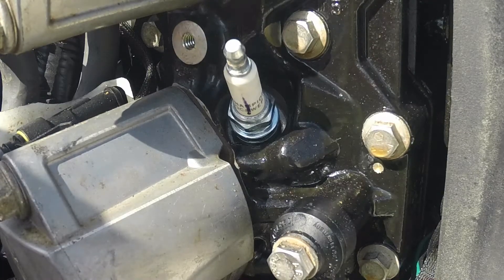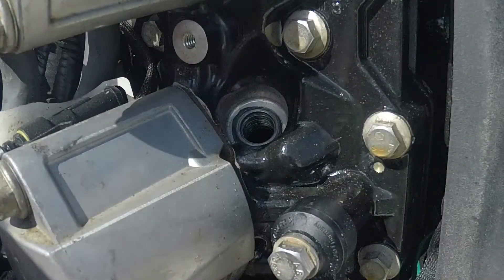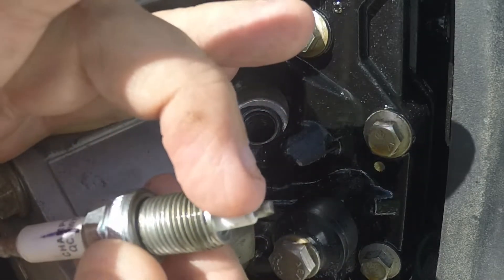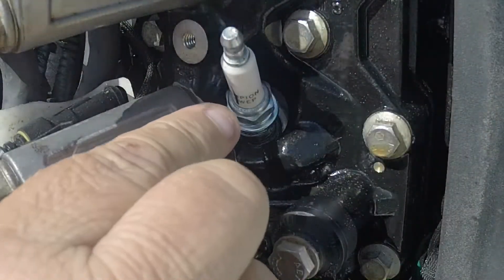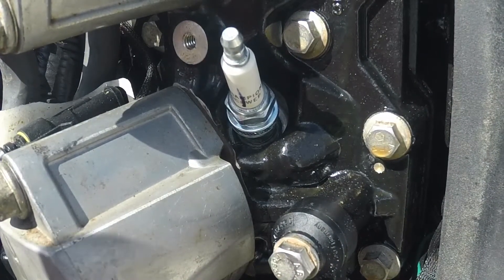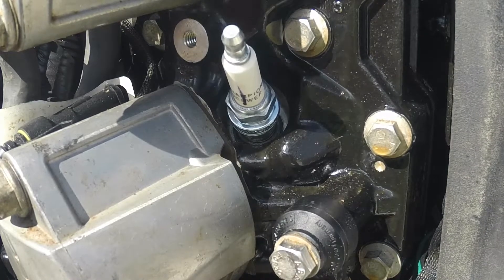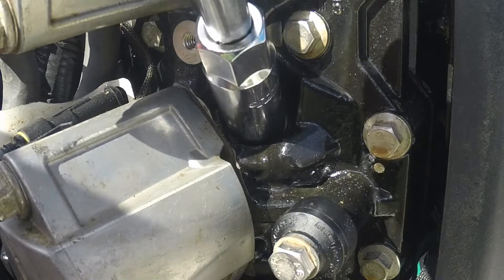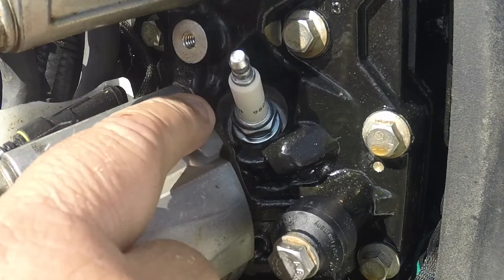Indexing spark plugs 08 Evinrude 300 hp,airgapto fuel injector for optimum performancee300dpxscs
Doing spark plugs on a Evinrude etec all models you have to index each plug to injector position for full combustion of gases for  optimum burn for co’s , performance and epa regulations so sit back my fellow etec owners and Let me show you how to do this procedure JT 🇺🇸🇺🇸🐠🐟🎣🛥🌴⛱🙏🏻🙏🏻🙏🏻